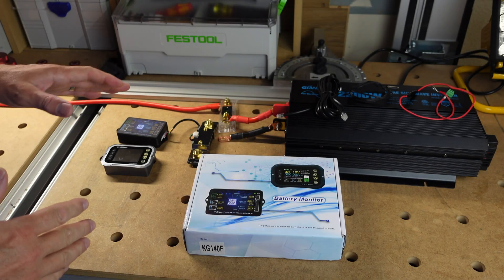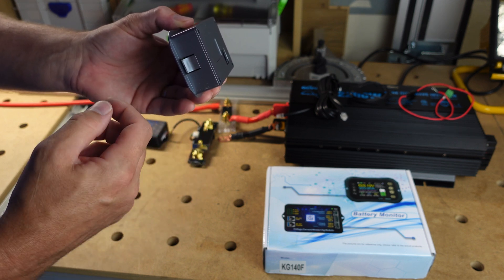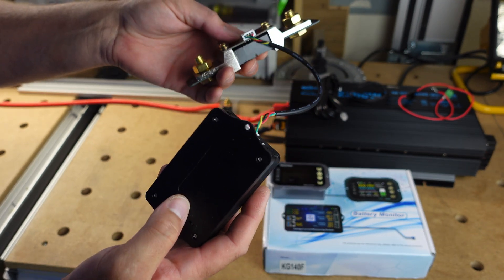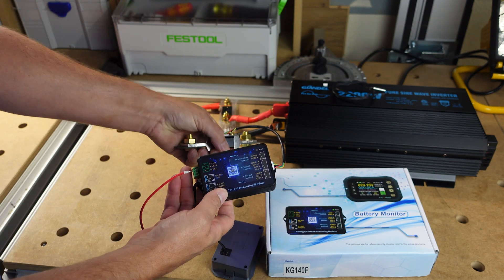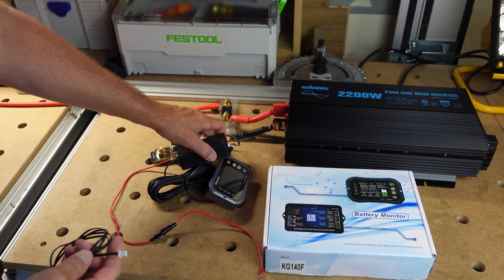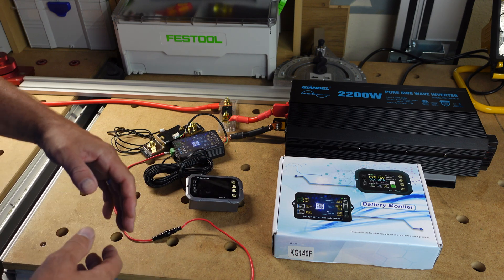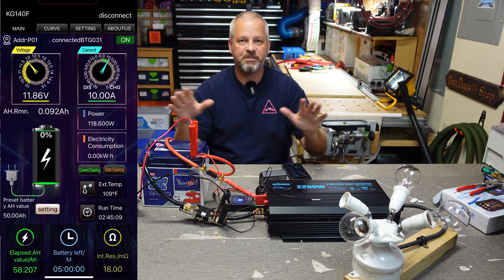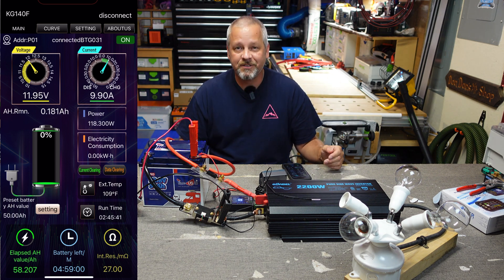How to install a battery monitoring shunt - WovVon 400amp Bluetooth Battery Monitor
WovVon 400amp Smart Battery Shunt

Giandel 2200 Watt Pure Sine Inverter